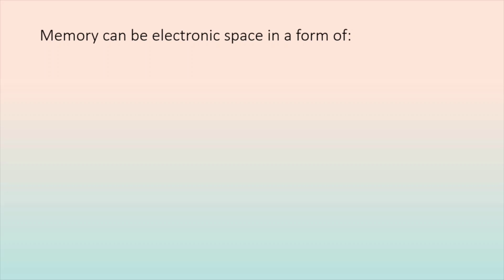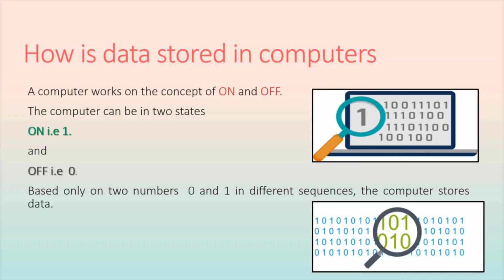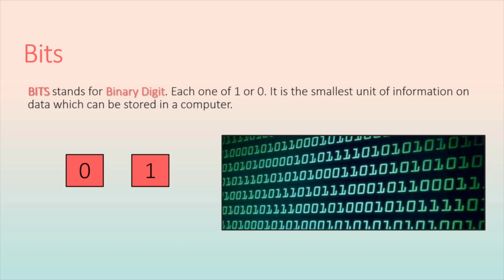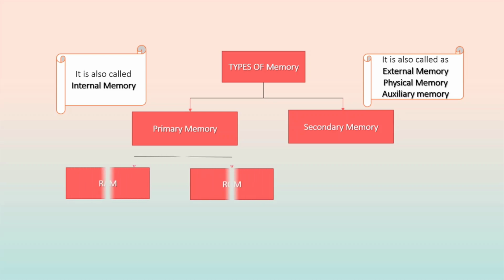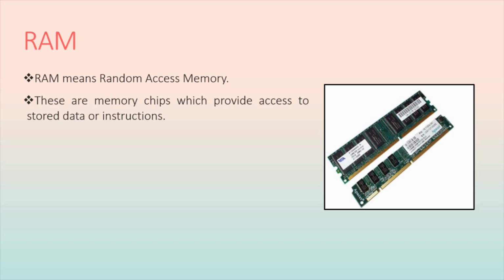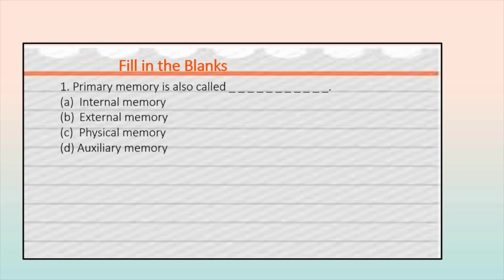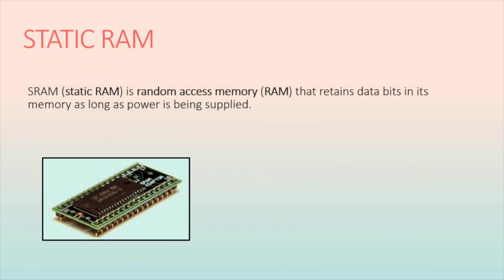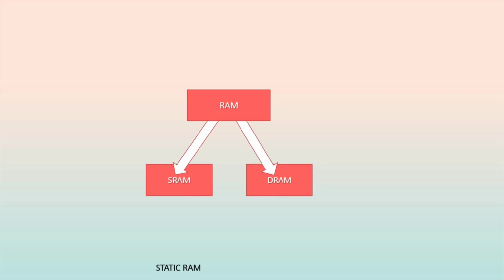Memory and its units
About
Computer Memory
educational video
memory units
latest memory trend